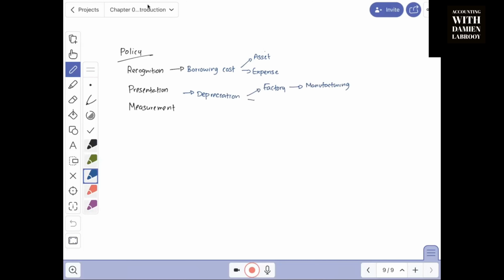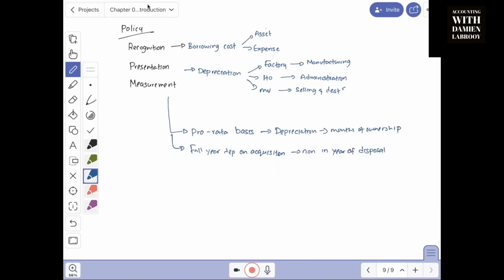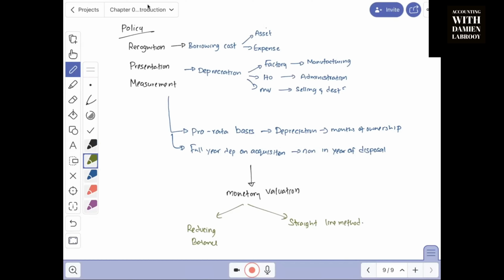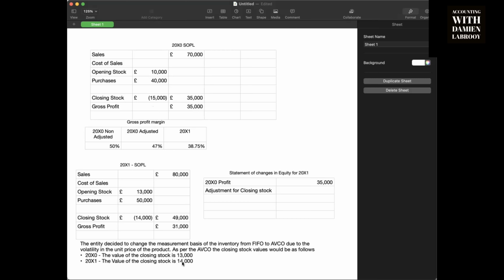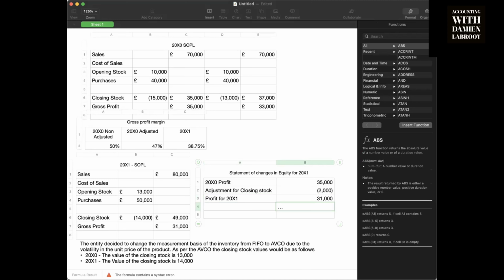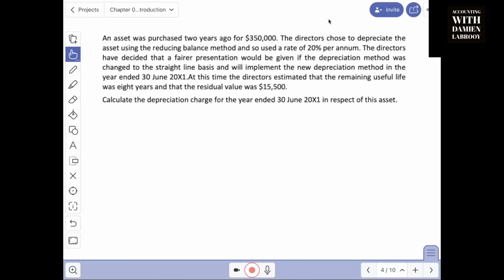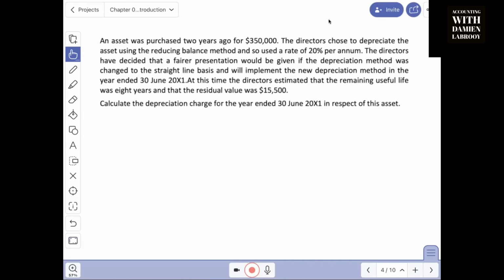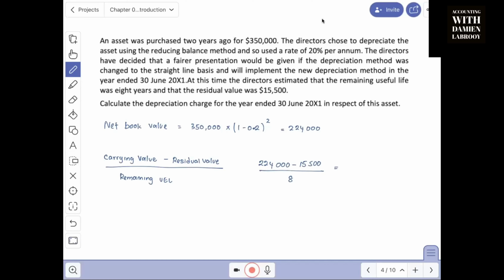IAS 08 : Changes in accounting estimates, policies and prior period errors / ACCA F7 / CIMA